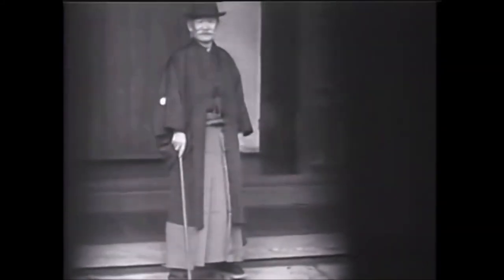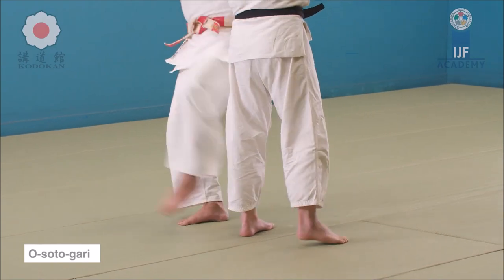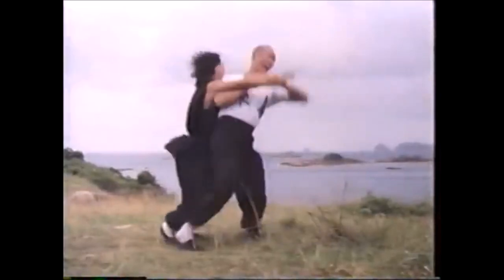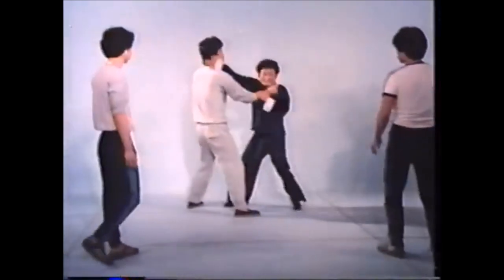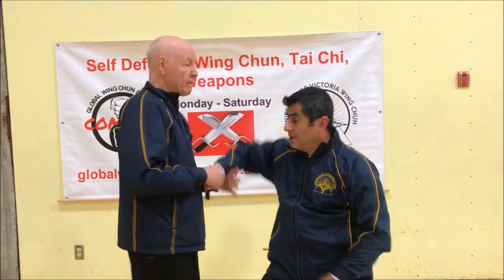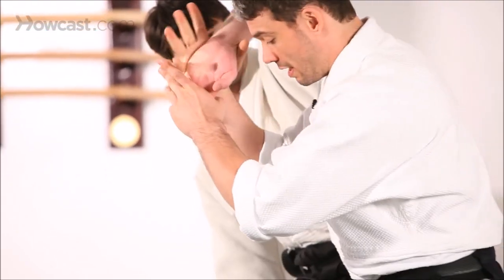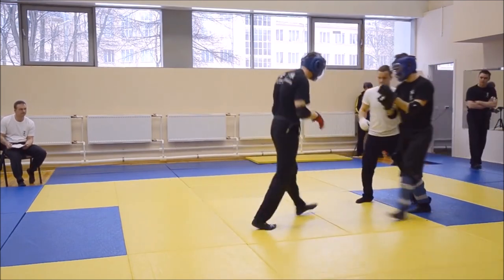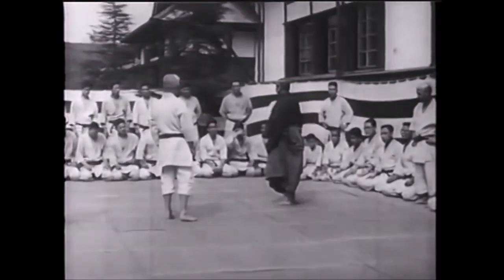Judo VS Wing Chun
This video compares the grappling techniques of Judo and compare them with Chinese Wing Chun Kung Fu.

My novel "Une silhouette de mots":